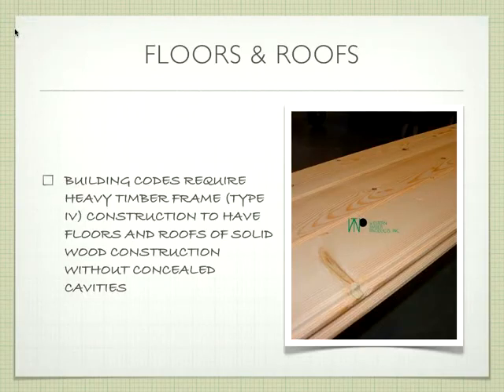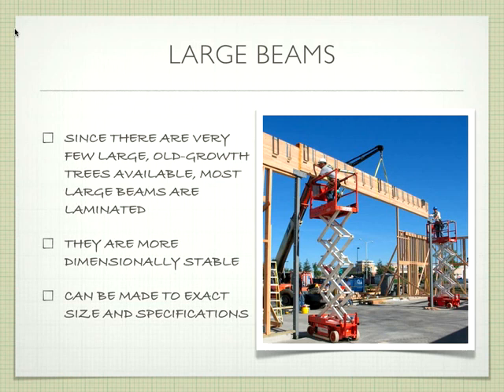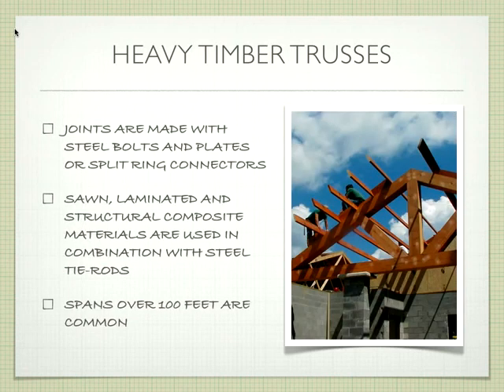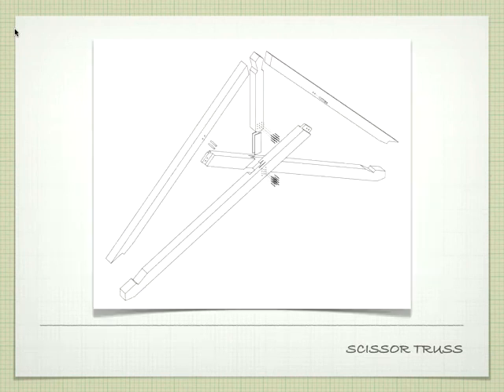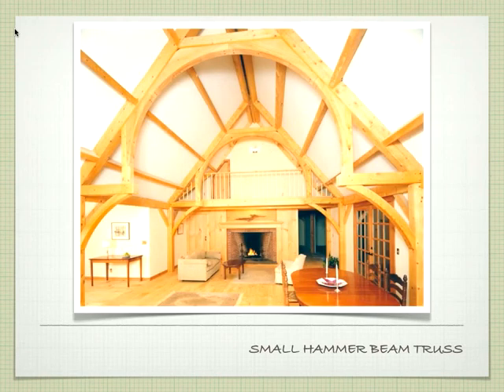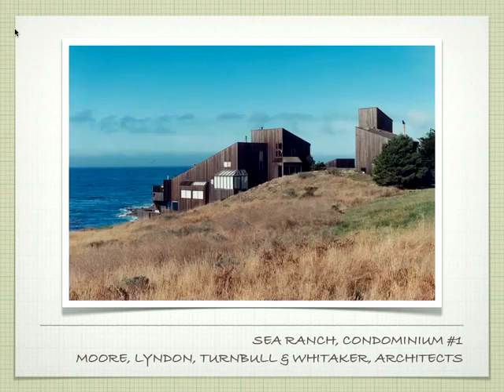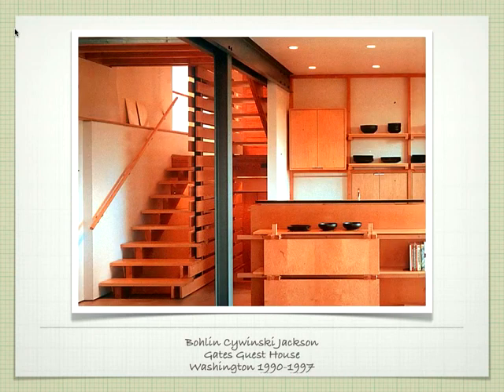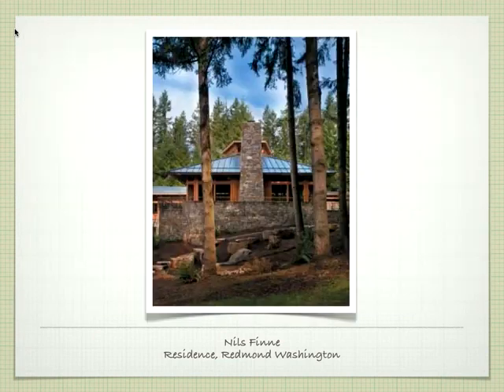FLOORS AND ROOFS